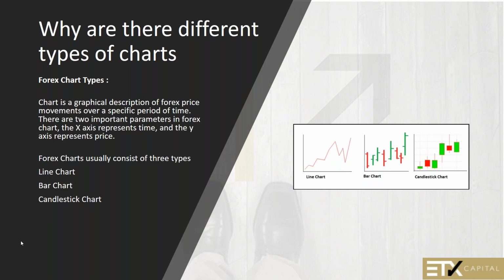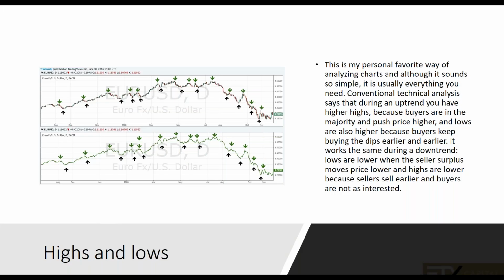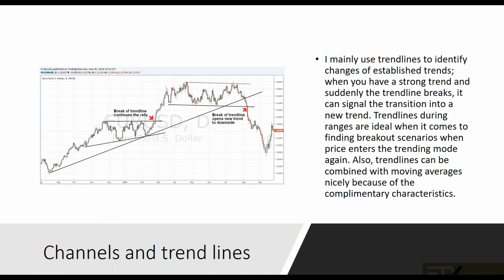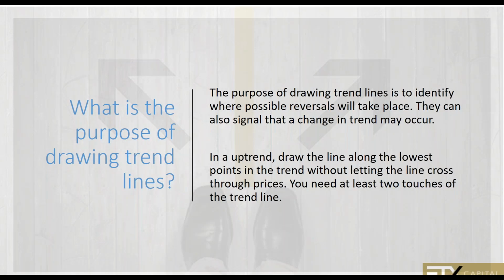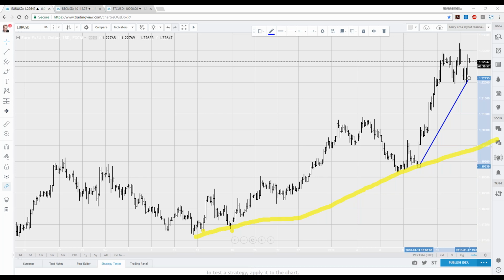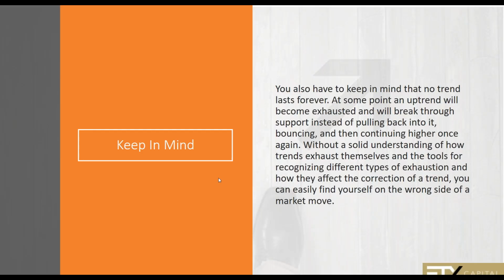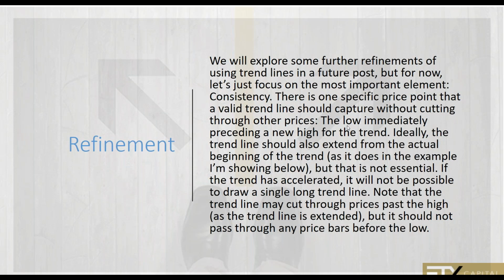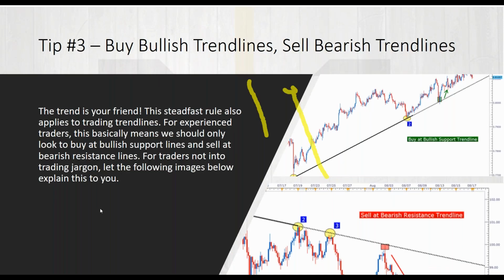Understanding Forex Trends and Trendlines with Barry Norman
Trading with the trend is trading with the flow. When the prevailing trend is up, why would you want to look for short entries when buying might result in much smoother trades? Many amateur traders, even when facing a long lasting trend that has been going on for months, can’t stop trying to predict reversals, whereas they could have made so much more money by simply joining the trend.

But even if you are not a trend-following trader, you can combine the concept of trading with the higher timeframe trend with your regular trading approach